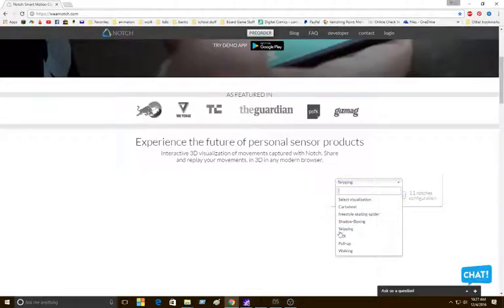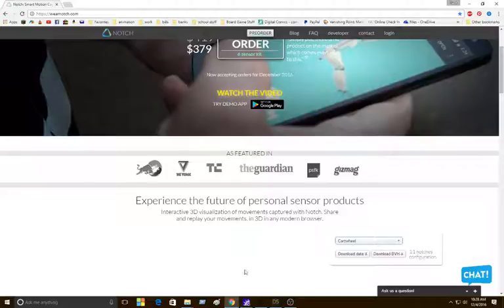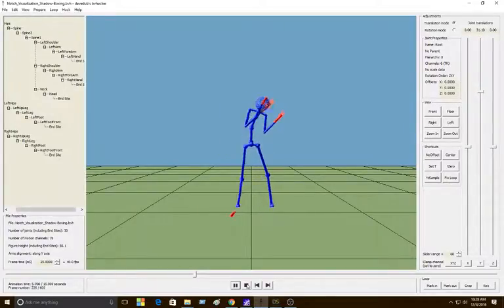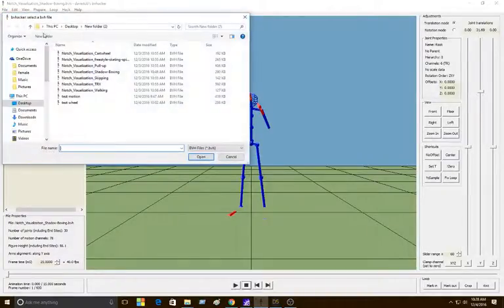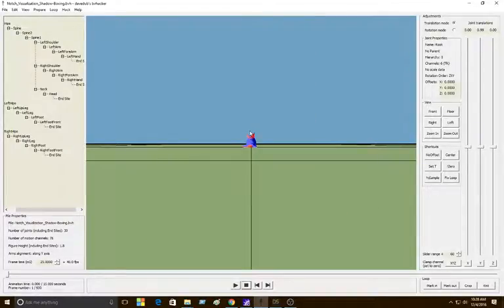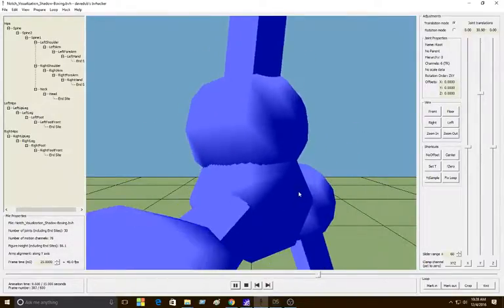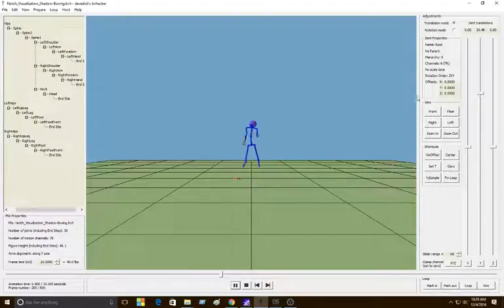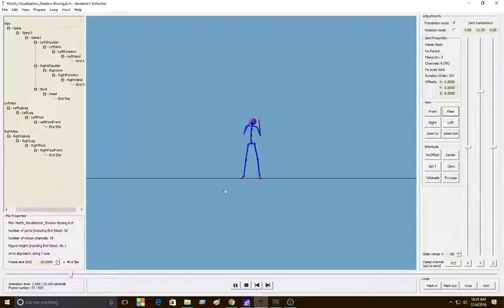wearnotch with bvh hacker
working with demo bvh files with bvh hacker...